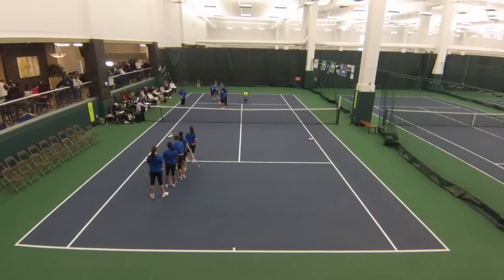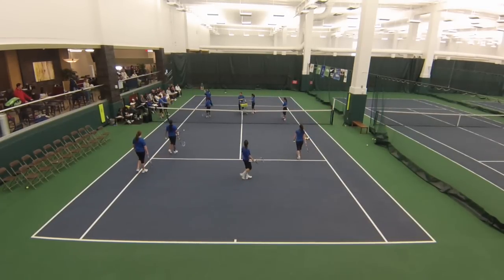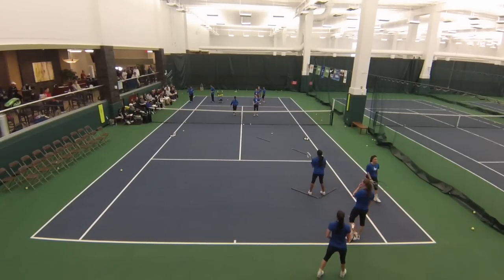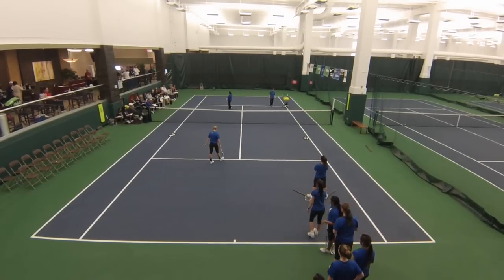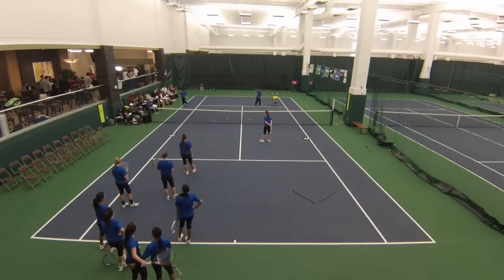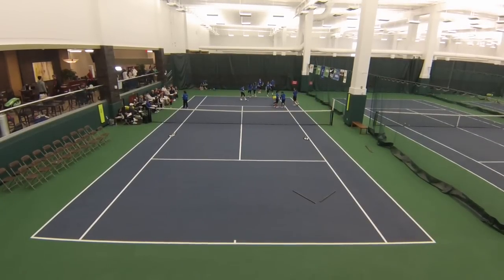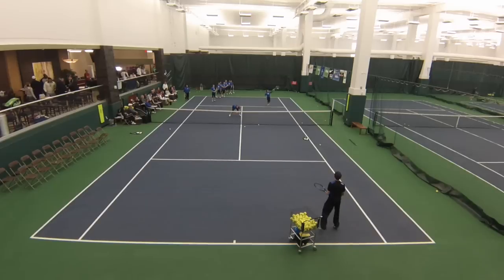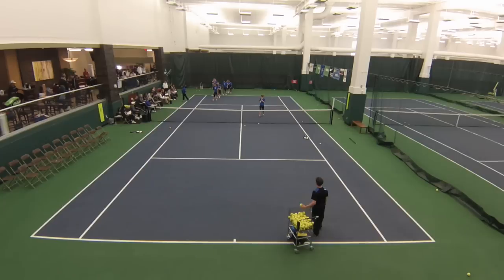United States Air Force Women's Group Tennis Drills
**Interested in easy Video Analysis for your team?  Check out SwingVision at this link for an extra discount

If you like these videos and would like to support them, you can do so Thanks!

(You can use the  TABLE OF CONTENTS below to go direct to a particular drill.  The USPTA was fortunate to have the AF Women's Tennis team come down from Colorado Springs to demonstrate some of their drills at the USPTA Intermountain Division Annual Conference, held in Denver this year.  It was a great display of athleticism, talent and skill honed by a disciplined work ethic.  Coaches might want to use these as a basis for high school tennis drills, or maybe more appropriate, for college tennis drills.
1:45 Bump Volley Drill
6:37 X-ct Volley Down
8:15 Figure 8's
10:04  No Brainer -Volley at the "V"
13:17  Ground Strokers vs Volleyers (still No Brainer)
15:30 Return of serve drill with No Brainer Volleys
17:00  Explanation of server's partner position
18:00 Return down the line and returner's partner volley
23:19 Crowd and Go
25:30  Talk about Nerf Balls to get used to speed.
26:50 The two holes in doubles
28:00 Two Holes Drill
31:00  High Volley DTL
32:40 Lob Volley
35:50 Serve and Volley 2 balls at once
39:30  Server's Net Person - Covering the Lob "Swing-a-Ling"
45:00 Triplets 3 against 3
49:00 Swinging Volley Game
52:00 Psycho (singles "team" game, fun finish)